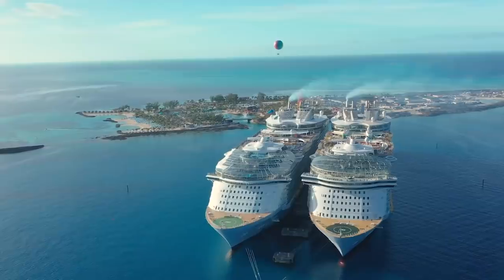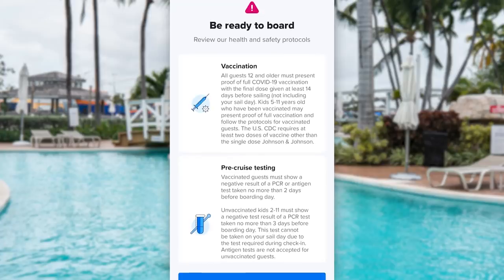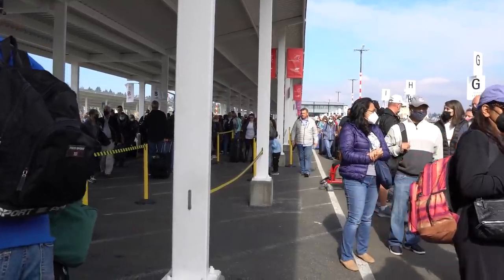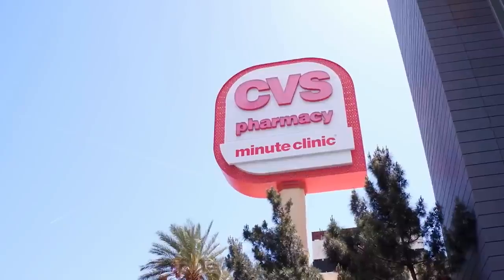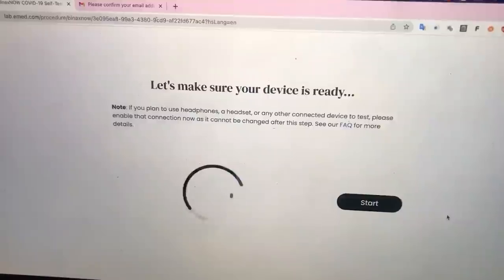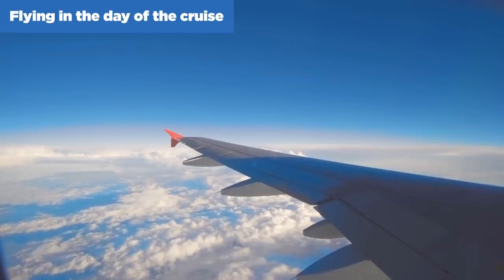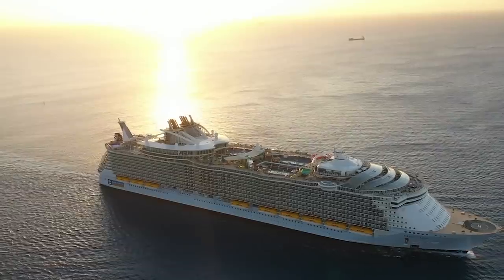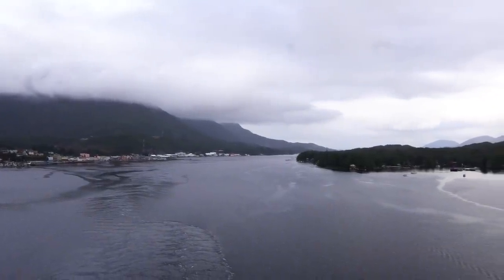Rookie cruise mistakes you should not be making in 2022!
Of all the mistakes you can make on a cruise, there are some that are somewhat unique to going on a cruise in 2022. Here's a list of the top things to avoid doing if you have a cruise this year.